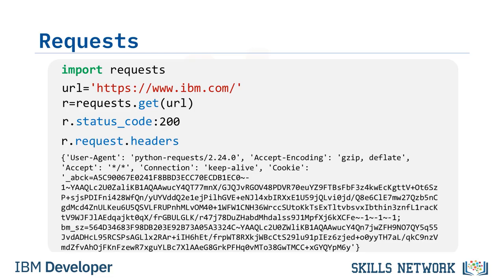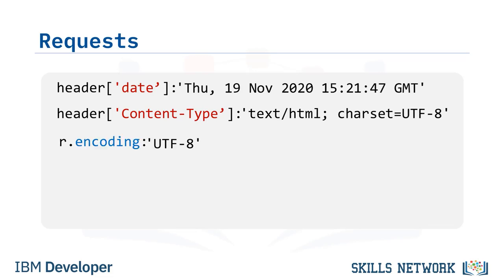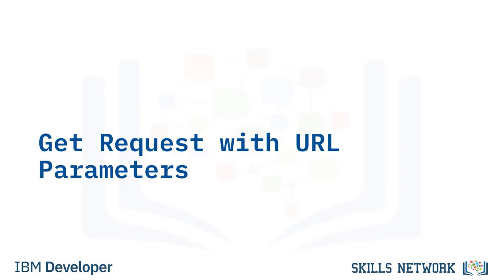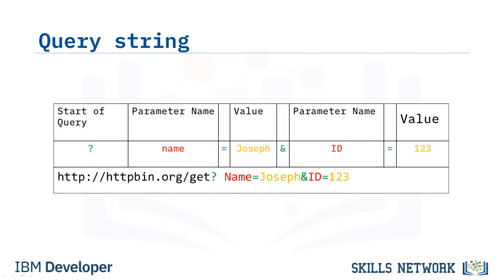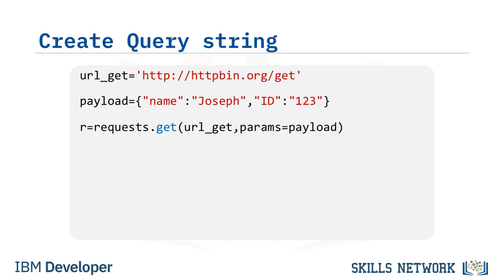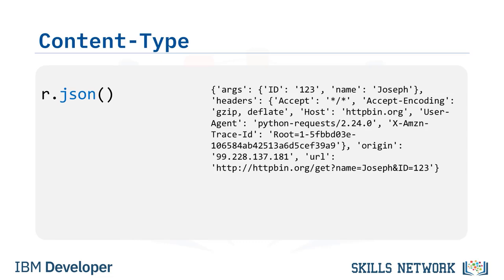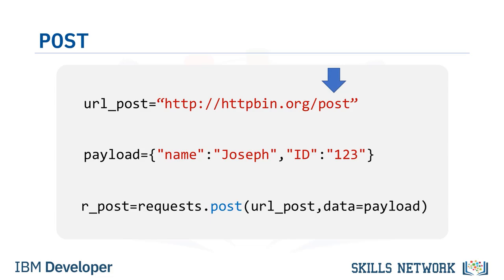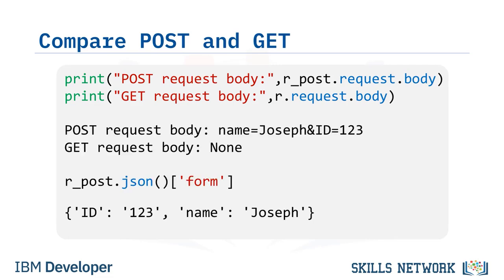Rest APIs http requests part 2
This video is about the HTTP protocol & how to use the requests library in Python to interact with it. The video starts with an introduction to the requests library & then goes on to explain how to make GET & POST requests. The video also covers how to view the response headers & body, as well as how to modify the results of your query. Finally, the video provides an example of how to use the requests library to send data to a server.